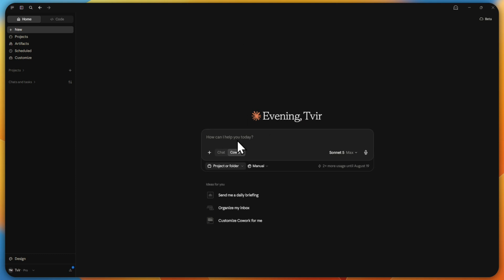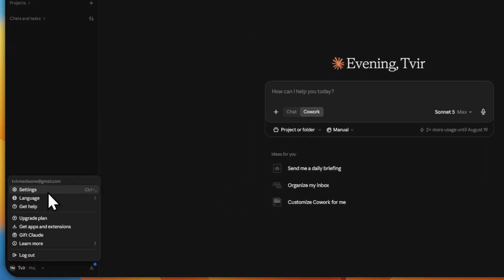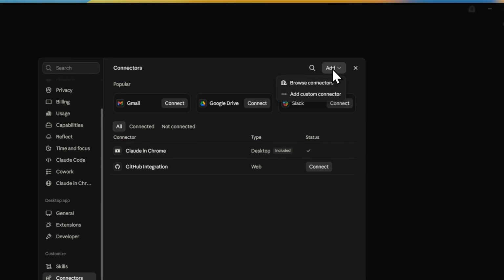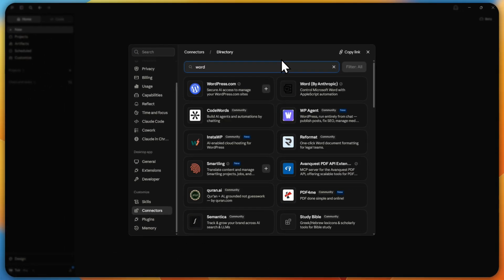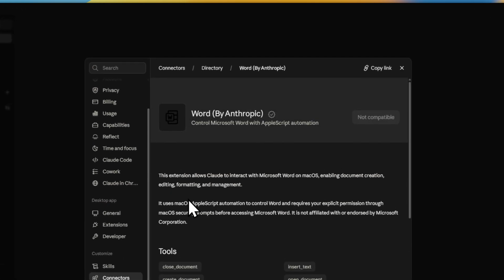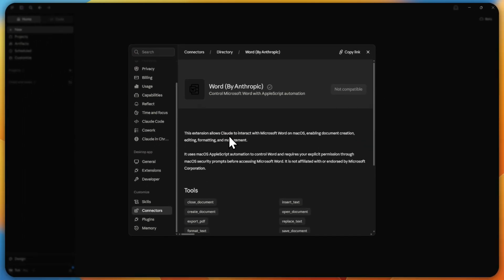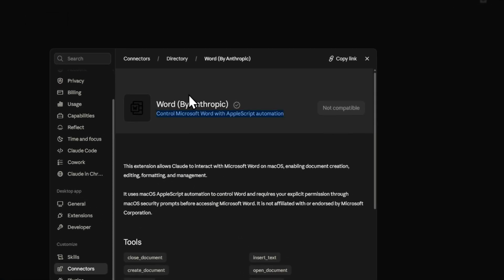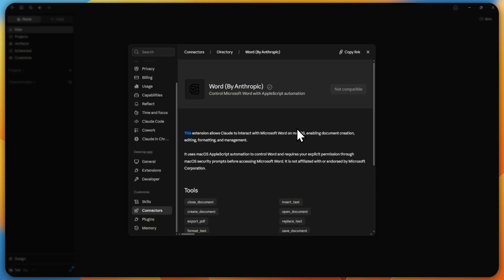How To Connect Word To Claude AI! - Tutorial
How To Connect Word To Claude AI — Learn step-by-step how to integrate Claude AI with Microsoft Word in this clear tutorial. I show installation of the Claude plugin, configuring API access, using the AI assistant for drafting and editing, and productivity tips for faster workflows. Perfect for writers, students, and professionals who want seamless Word AI integration. This concise guide covers setup, troubleshooting, and best practices to get Claude working inside Word quickly and reliably.